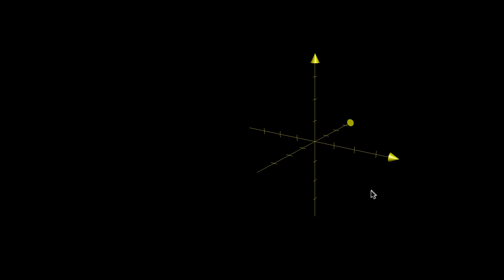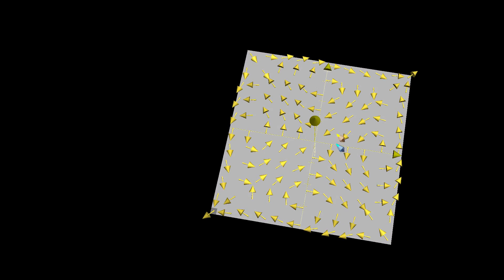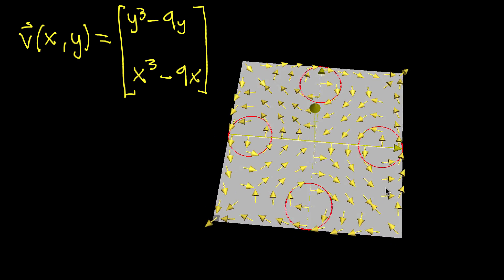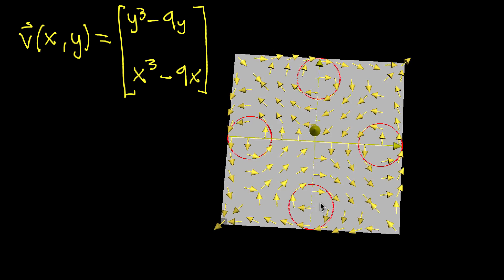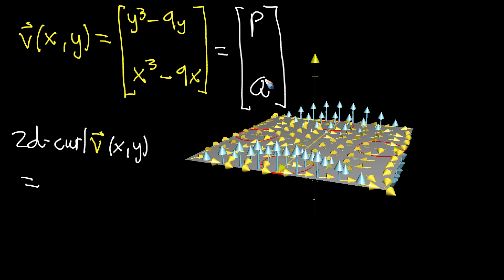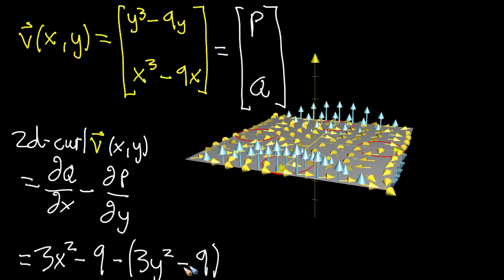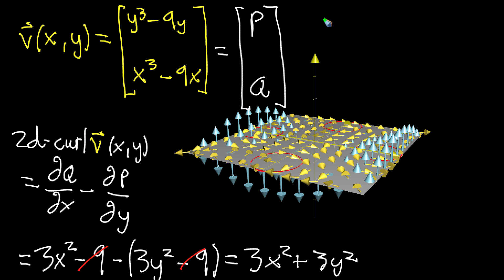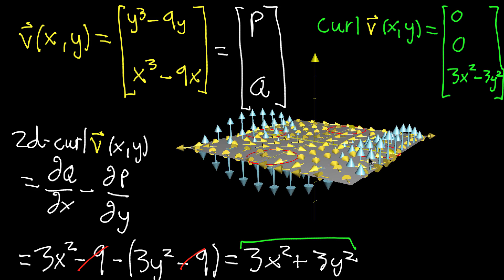3d curl intuition, part 1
Here we start transitioning from the understanding of two-dimensional curl into an understanding of three-dimensional curl.